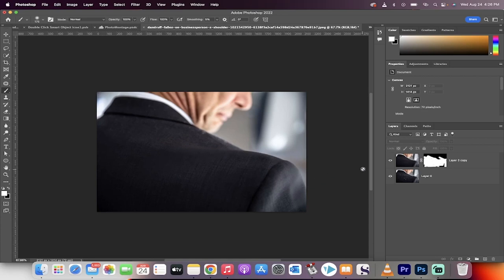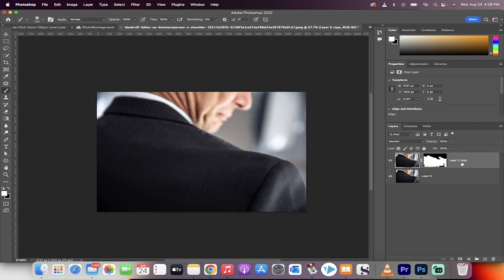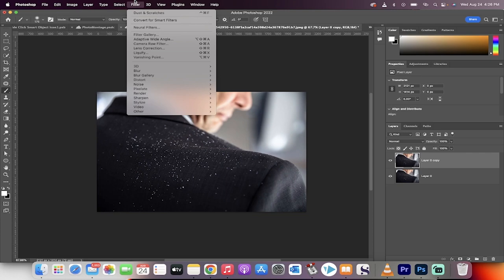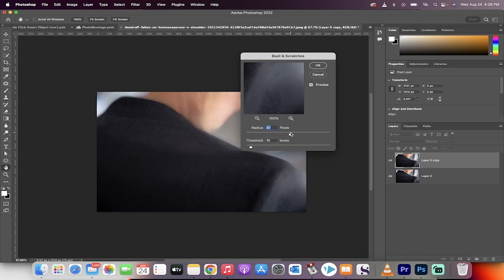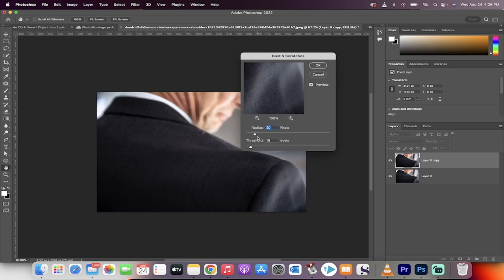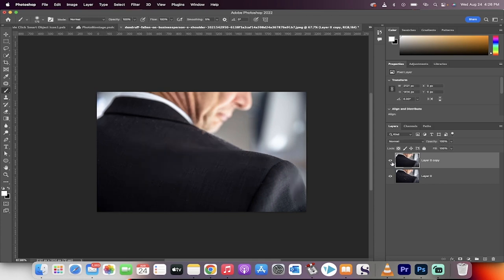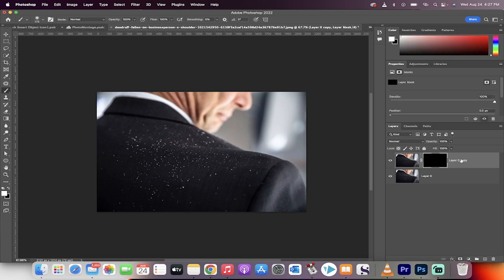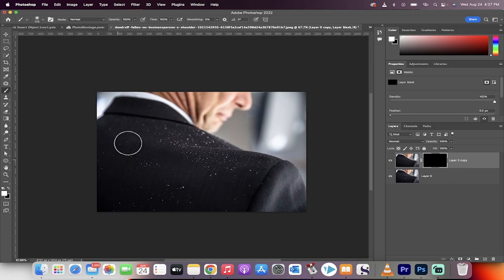How To Remove Dust and Dandruff in Photoshop Step By Step Tutorial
If you've ever taken a photo and noticed dust, dandruff, or other small particles on your subject's clothing or skin, you know how frustrating it can be. Fortunately, in this tutorial, you'll learn how to remove dust and dandruff from your photos using Photoshop.

In this step-by-step guide, you'll discover how to use the Spot Healing Brush Tool, Clone Stamp Tool, and other tools to quickly and effectively remove unwanted particles from your photos. You'll also learn some tips and tricks for improving your results and avoiding common mistakes.

Whether you're a photographer, a blogger, or just someone who wants to improve their photo editing skills, this tutorial will help you achieve a cleaner and more professional look in your photos.

Regenerate response